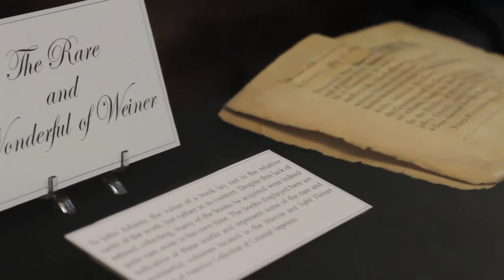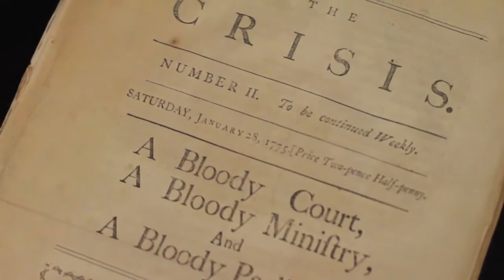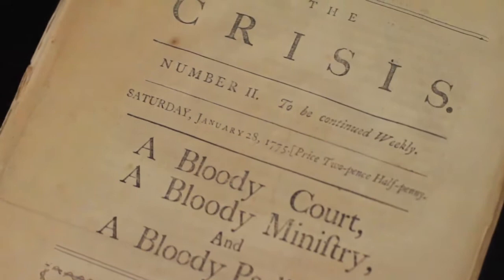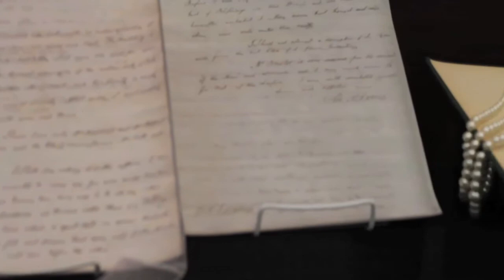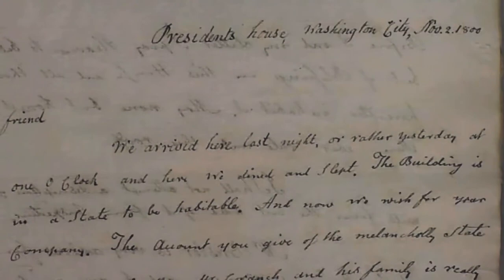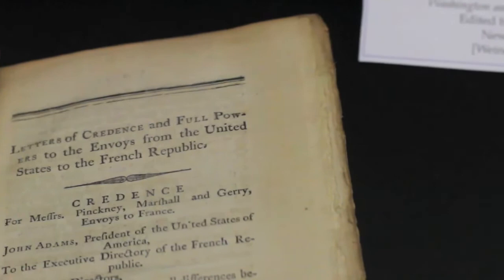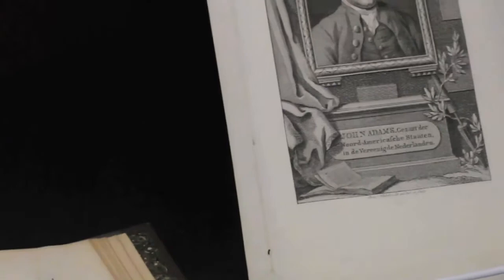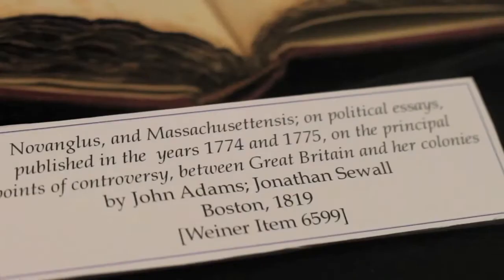John Adams Unbound: A Short Film By FAU Student Lorenzo Ponce de León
Cinematography, Direction, and Editing by Lorenzo Ponce de León

Experience John Adams Unbound, in this short film by Multimedia Journalism Major Lorenzo Ponce de León.
The exhibit featured rare first edition books and documents that would have been in John Adam's library.
John Adams Unbound was held from early January to mid-February at the Wimberly Library on the Boca Raton campus of Florida Atlantic University.

Filmed with Canon cameras and lenses.